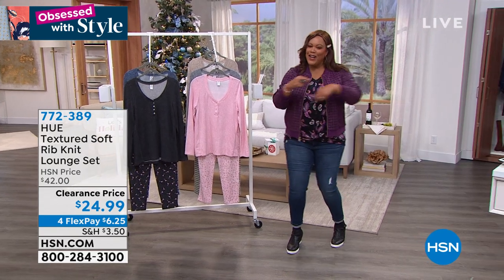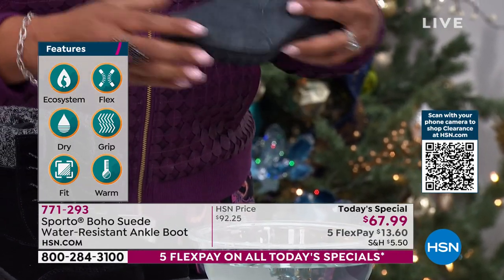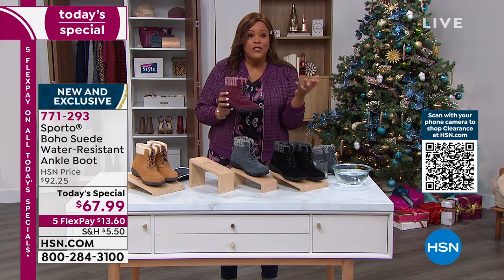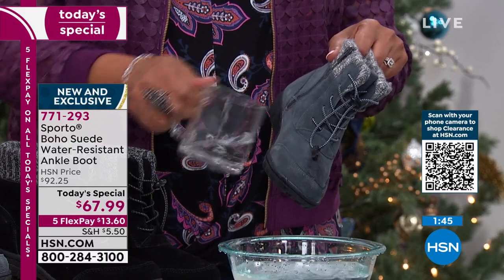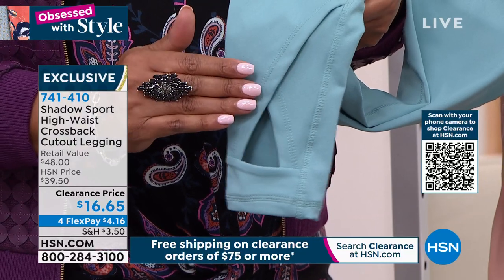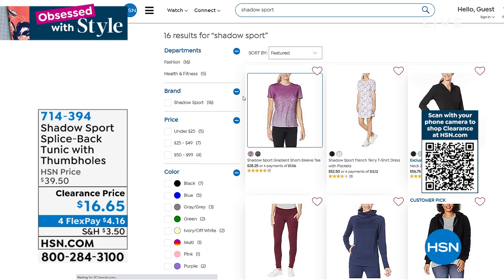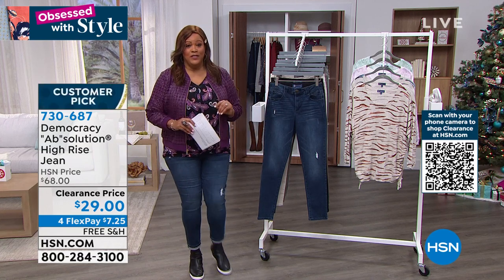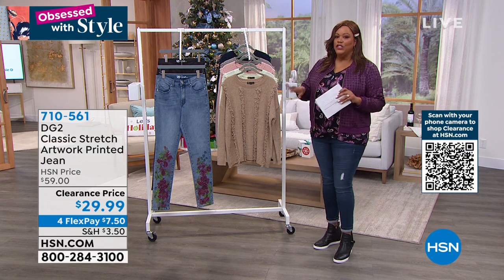HSN | Obsessed with Style with Debbie D - Semi-Annual Clearance 12.23.2021 - 09 AM